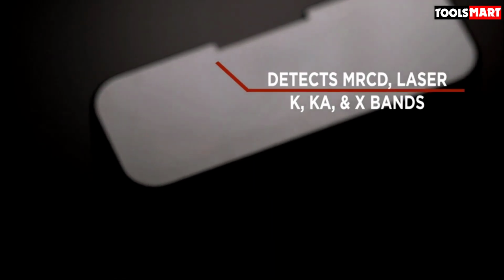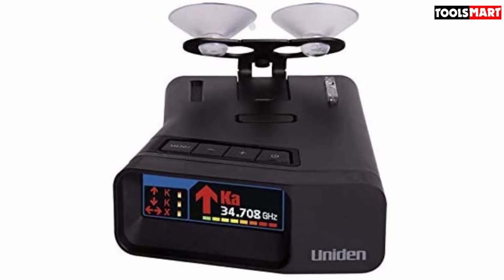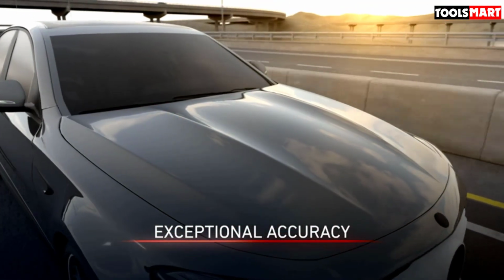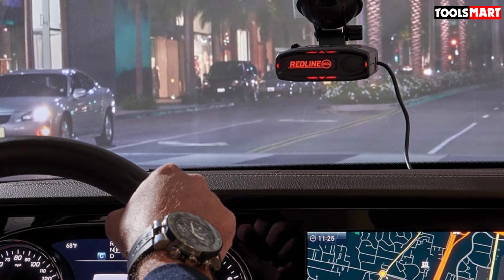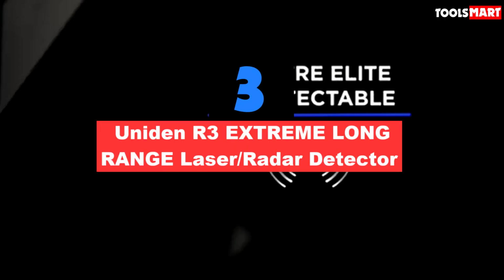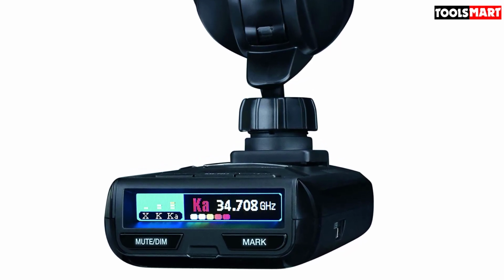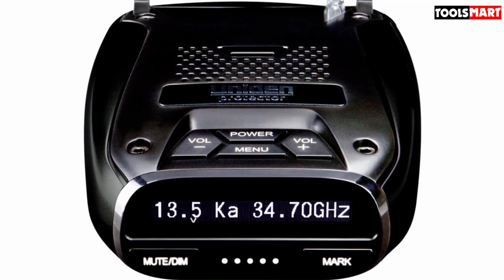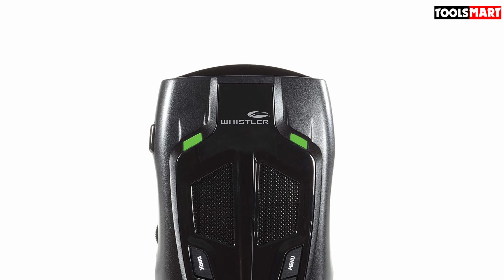✅Top 5 Best Radar Detectors of 2025 Reviews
✅5. Uniden R7 EXTREME LONG RANGE Laser/Radar Detector

✅4. Escort Redline360C Laser Radar Detector

✅3. Uniden R3 EXTREME LONG RANGE Laser/Radar Detector

✅2. Uniden DFR7 Super Radar Detector

✅1. Whistler laser radar detector z-19r

To save you both time and money, we’ve narrowed down to some of the best Radar Detectors .
Check out an in-depth review of the best  Radar Detectors  in 2022 .

In this video, we make a new research on the top best  Radar Detectors .
This is the best Radar Detectors  review.
Best time for buying your new Radar Detectors .